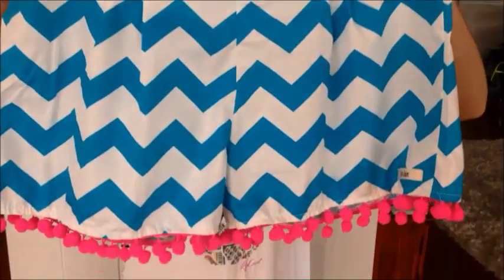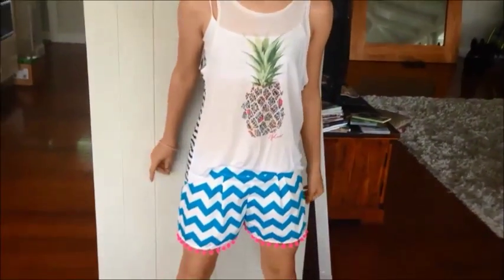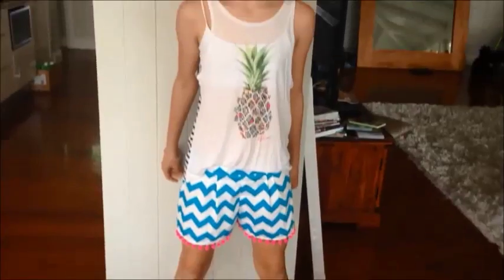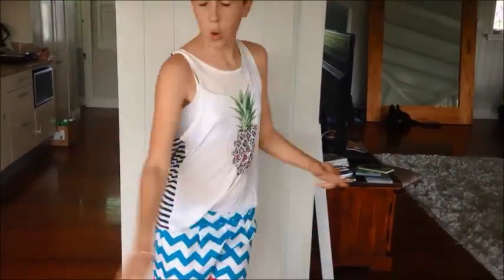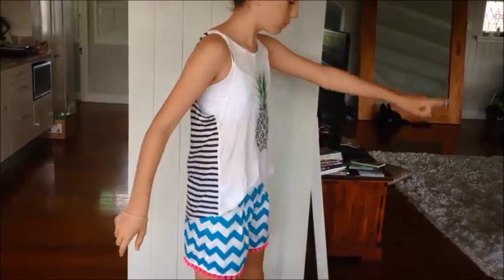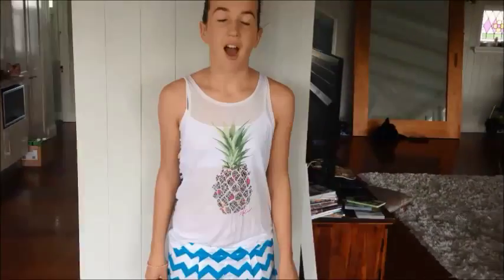WANNABE ELLIE #8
Ellie is a brand ambassador for Wannabe Me.  She's showing you these unreal pom pom shorts that we found at the Eumundi Markets near Noosa over Christmas.  They are neon chevron with a pom pom trim.  The perfect shorts for tweens.